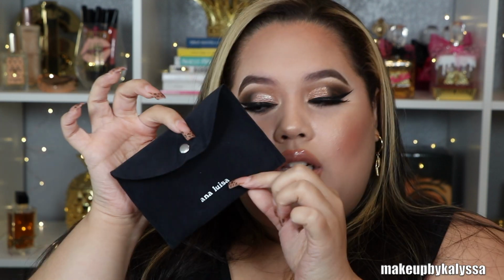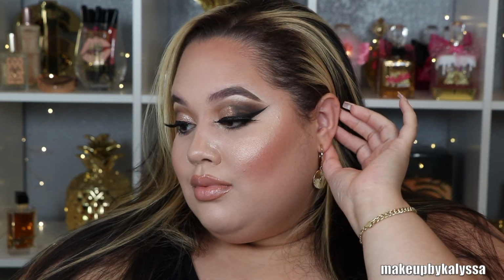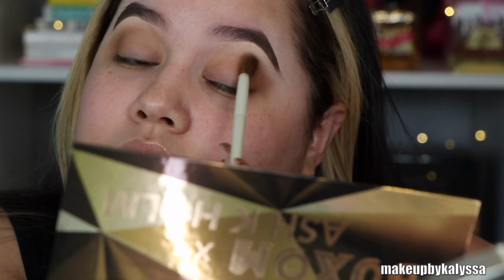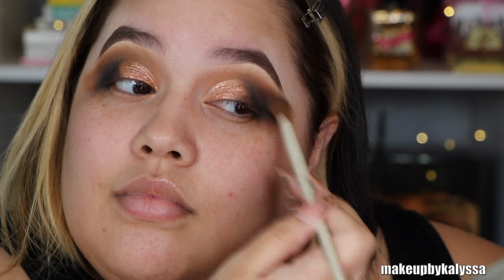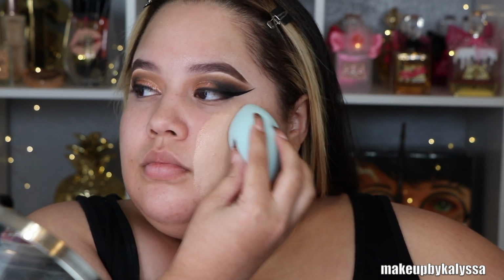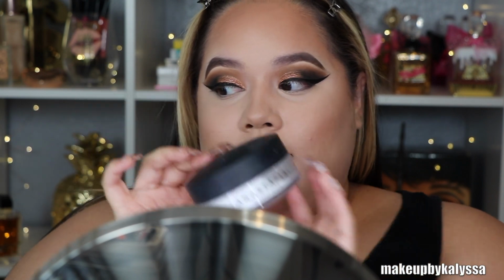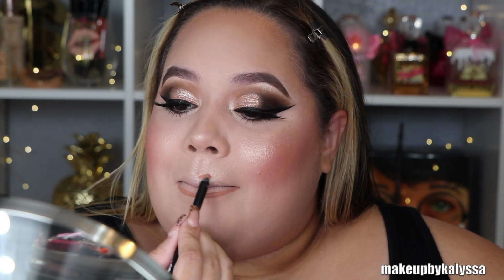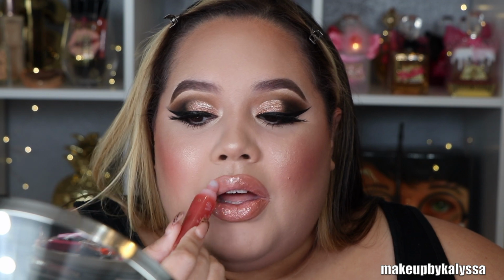SPICY FALL GLAM TUTORIAL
p.s. the clips in the beginning my makeup is worn out cuz ya girl was sweating. But, I need a good eyeshadow primer recommendation because here I used the fenty beauty one and I used to use the Smashbox 24hr but I'm not in love... help me

| blurb about life |

hiiiiiiiii gorgeous people! I am so excited to bring to you guys a proper YouTube video. Life has just been a rollaaaa coasta chilleee. BUT, I am excited to share with you guys this bomb, spicy fall glam. These pieces of jewelry were icing on the cake. Make sure to check them out and tell them I sent you!

| Products |

Ana Luisa
“Sakura” earring set
“Michelle” earring set (wearing in video)
“Elijah” bracelet (wearing in video)

| Makeup |

Kylie Skin Lip Oil
ABH Brow Wiz “Med brown”
Morphe concealer
Morphe X MakeupbyAriel brush kit
Buxum X Ash K Holm eye palette
Kylie Cosmetics 24K eye palette
Kylie Liquid glitter eyeliner “made of gold”
Nars Climax eyeliner
Lily lashes “Lure”
IT Vitamin C Serum
IT Confidence in A Cream
Fenty Beauty Matte Primer
Giorgio Armani Power Fabric foundation
Tarte Shape Tape concealer
Fenty Beauty “mocha” matchstix
ABH loose setting powder
Morphe Setting Spray
Mented “pinky promise” blush
ABH X Amrezy highlight
Jaclyn Cosmetics “Chai Tea” lipliner
Makeup Revolution liquid lipstick “allure magnet”
Lancome lipgloss “magic spell” (obsesseddddd)